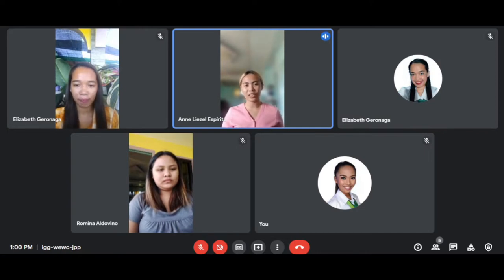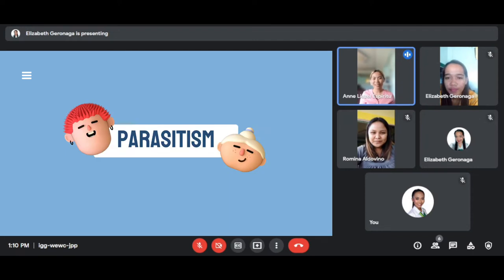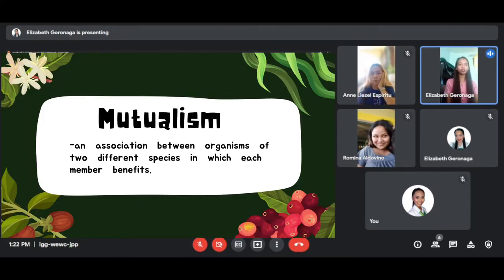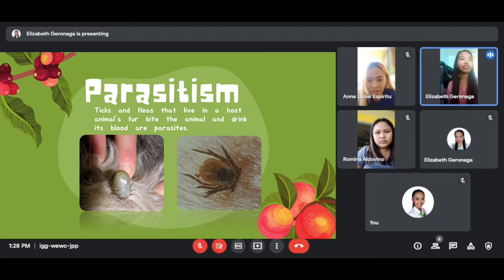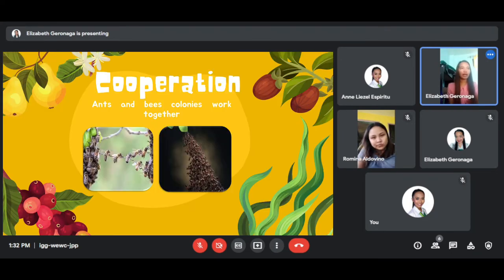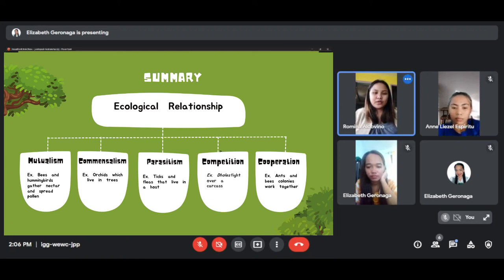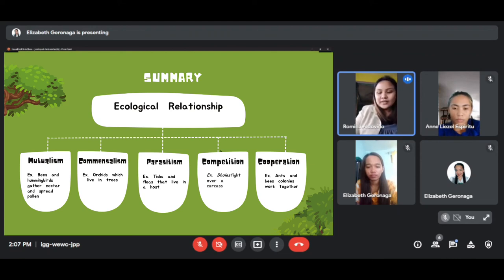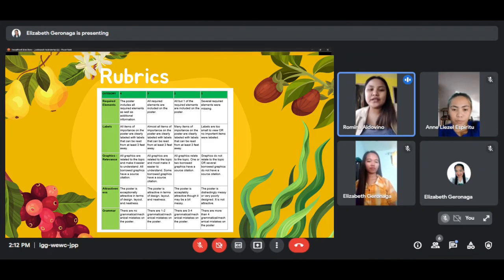Online Demo Teaching using Google meet and Quizziz_GERONAGA ESPIRITU ALDOVINO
Online Demo Teaching using Google meet and Quizziz by  ELIZABETH GERONAGA, ANNE LIEZEL ESPIRITU, AND ROMINA ALDOVINO